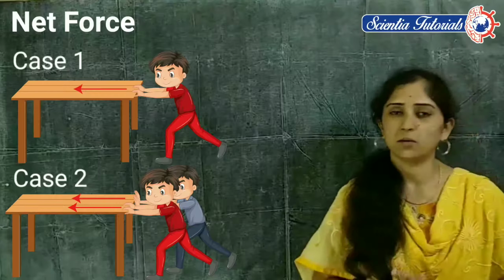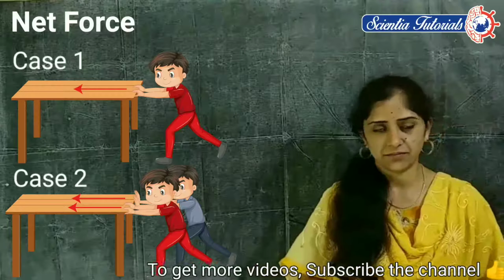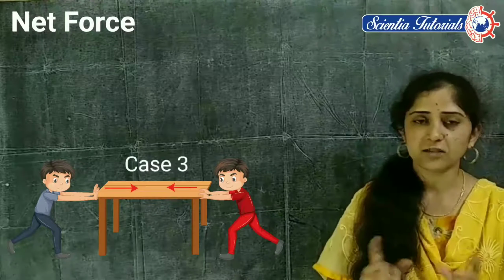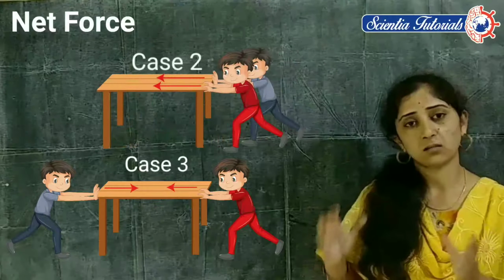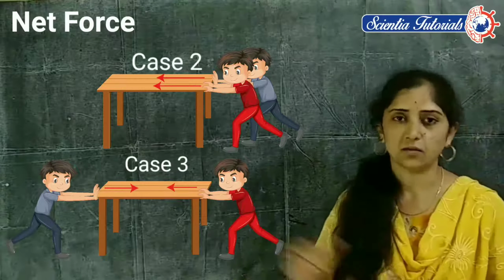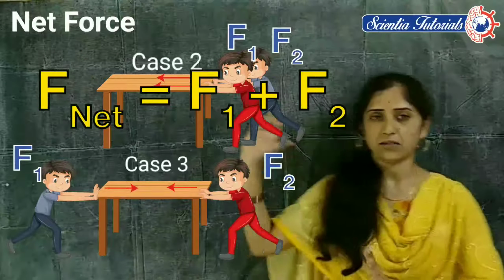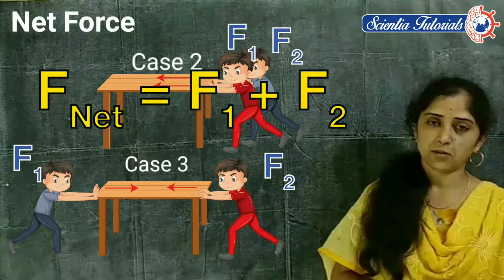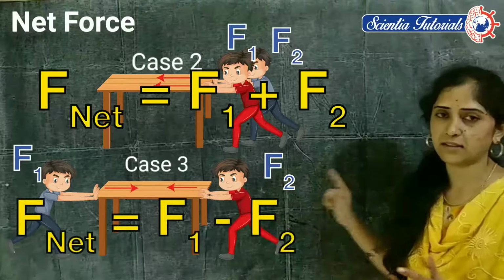Net Force || Force 8 class || What is force? || Physical Science || by Scientia Tutorials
Scientia_Tutorials Net_Force # What_is_force?

The algebraic sum of all the force acting on a body is known as net force, and is denoted by Fnet.
Copy right Notice:
Previous Videos